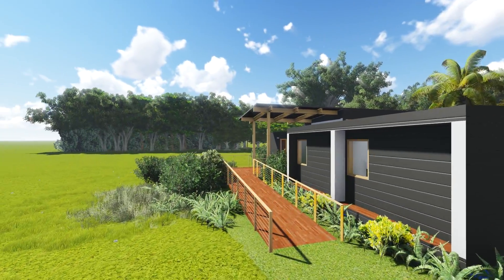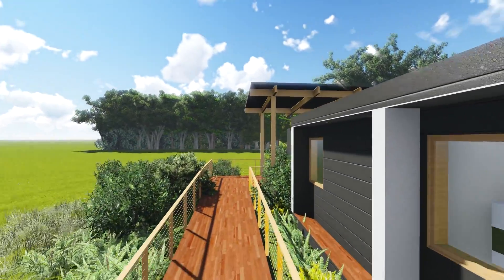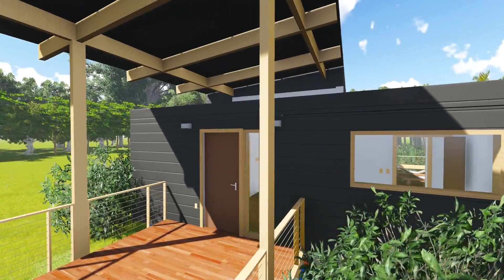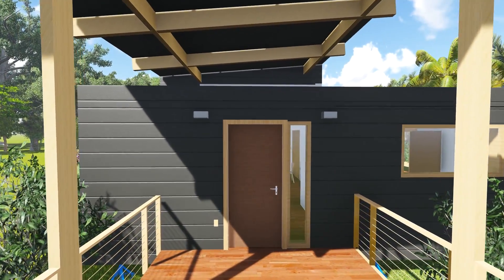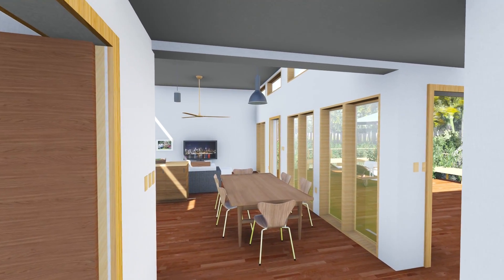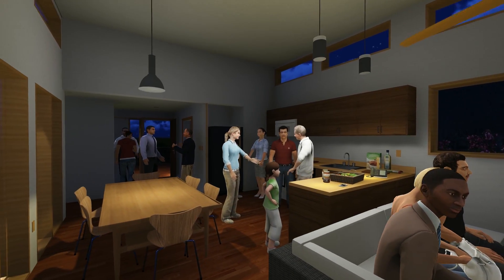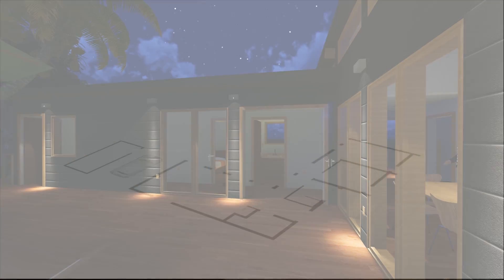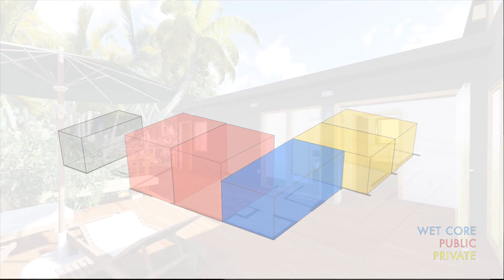Florida/Singapore Computer-Animated Walkthrough – Solar Decathlon 2015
A computer-animated walkthrough of the Florida/Singapore: University of Florida, National University of Singapore, and Santa Fe College entry to the U.S. Department of Energy Solar Decathlon 2015.